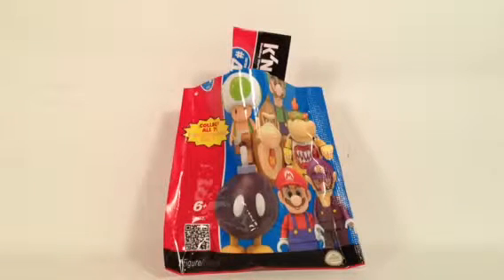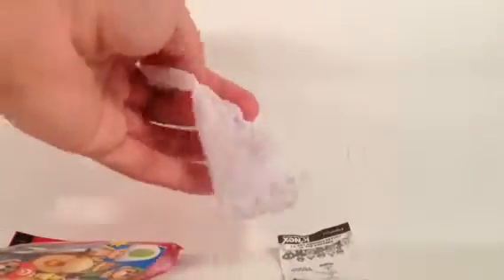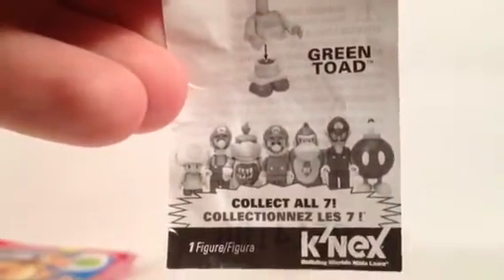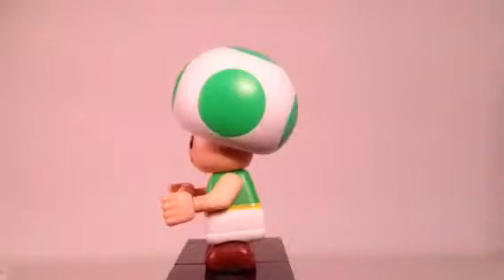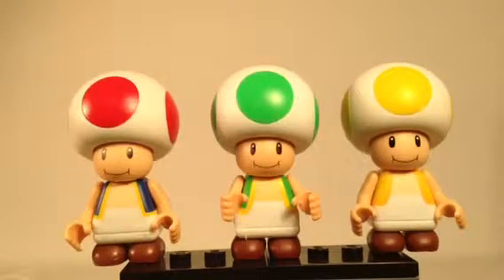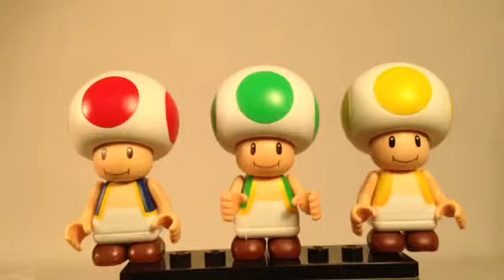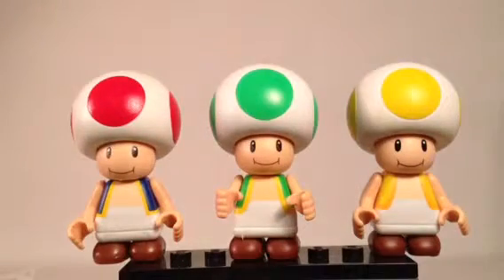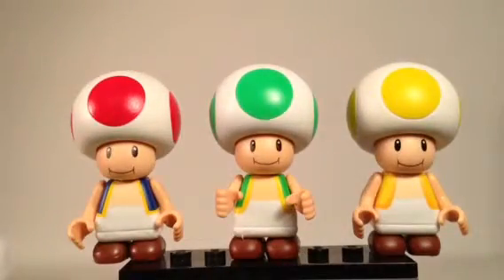K'NEX Set Reviews: 38432 Green Toad / Toad Figures Comparison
38432 Green Toad
Price: $3.99
Pieces: 3
Theme: Super Mario - Series 4
Year: 2014